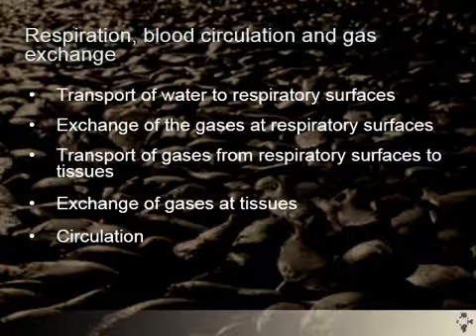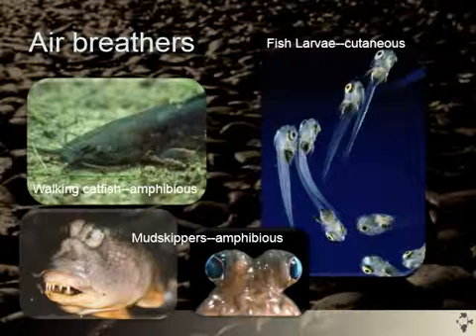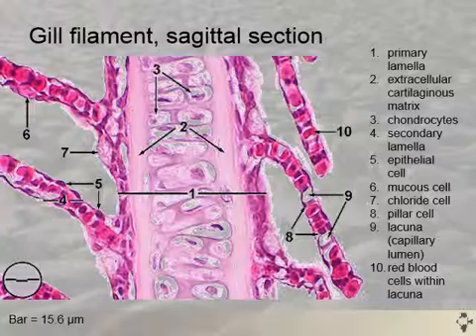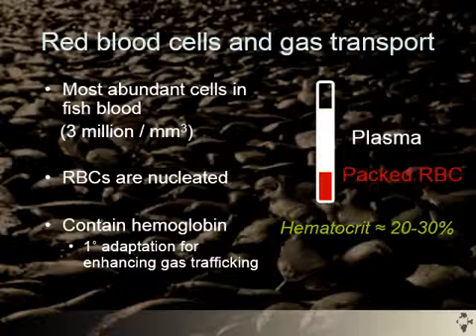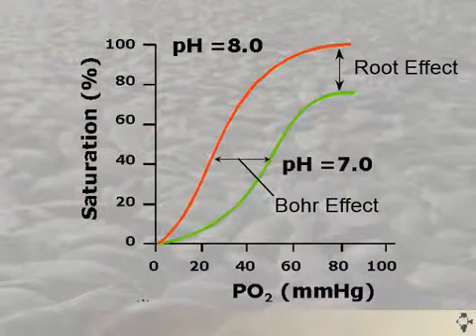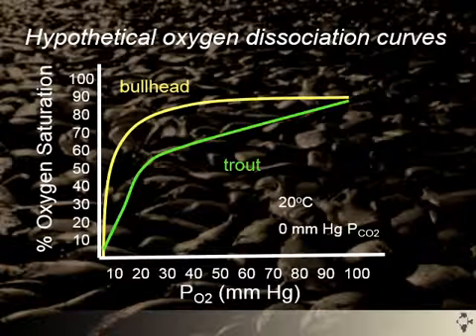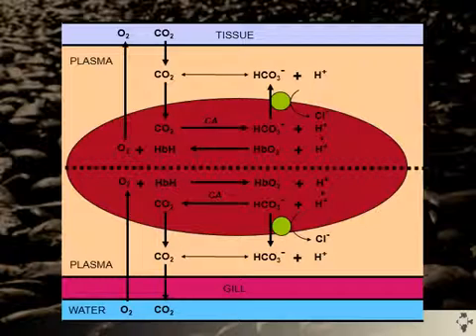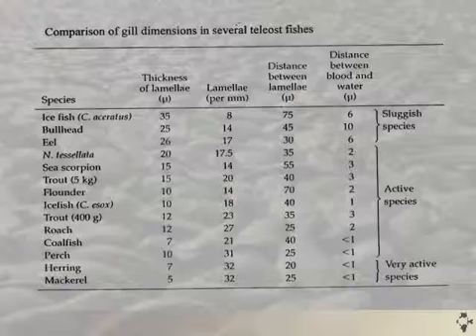Phys 5 Respiration w narration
Lecture for ZOOL 565